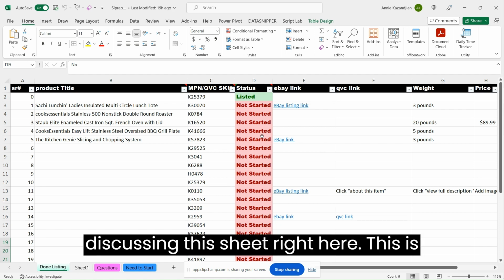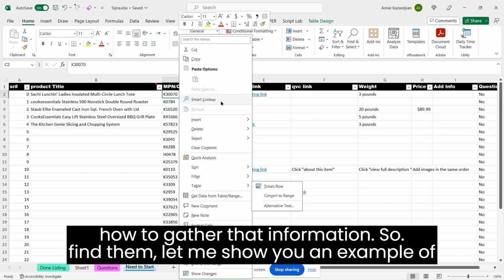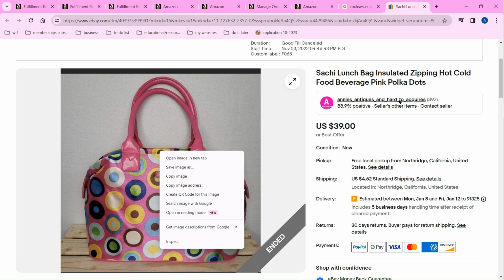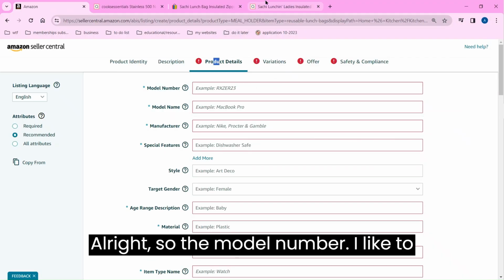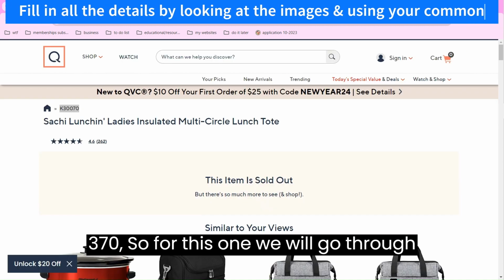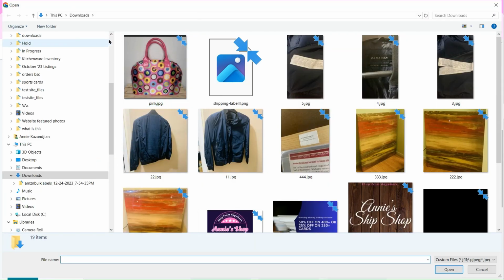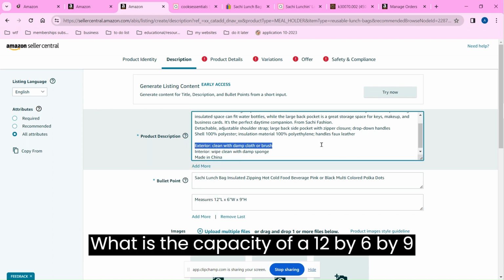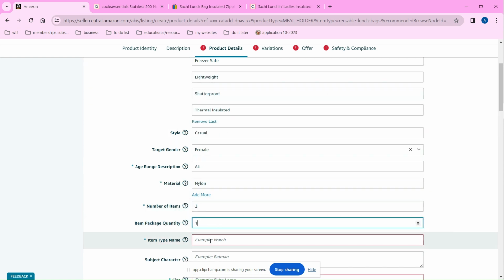how to list the qvc or ebay products on amazon with the excel spreadsheet data